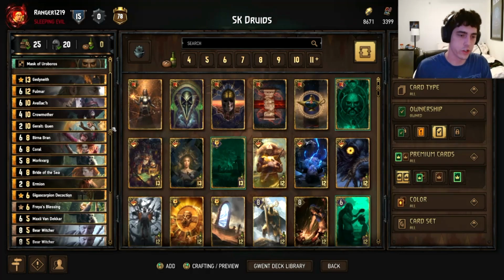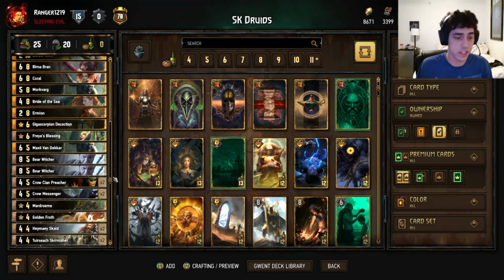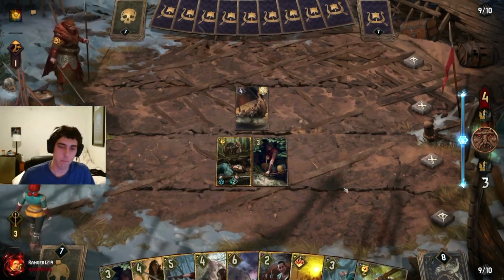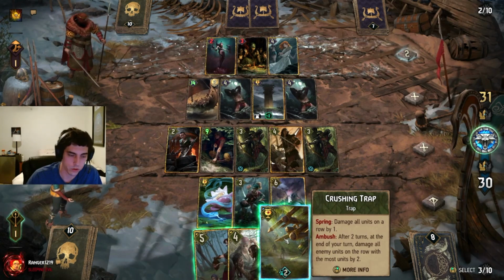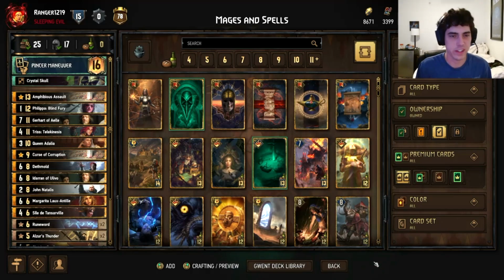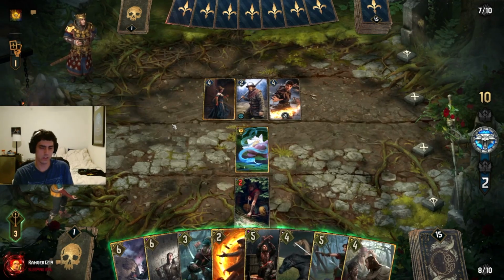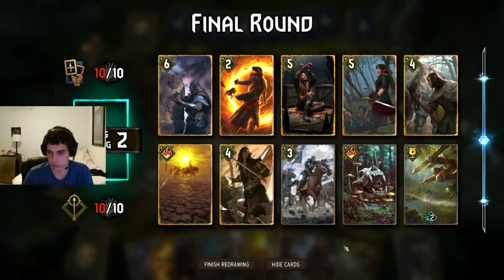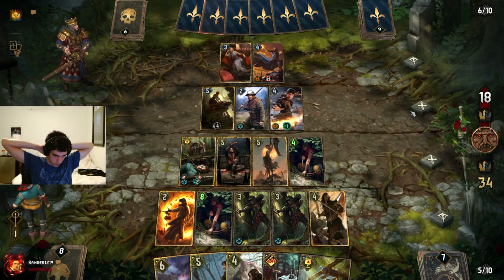[GWENT] Avallac'h Cards in Elves Deck and Strategy Guide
Last guide before patch 9.1. Enjoy